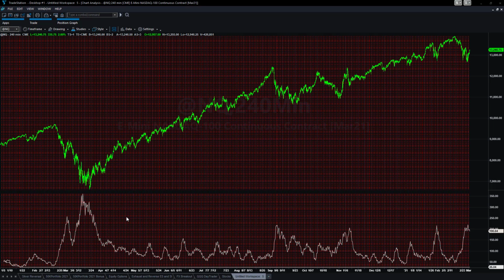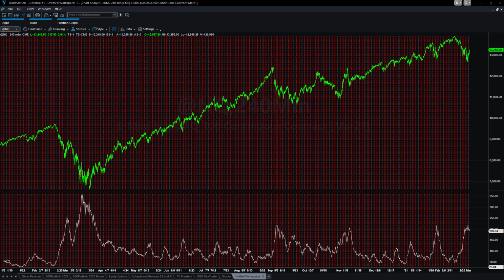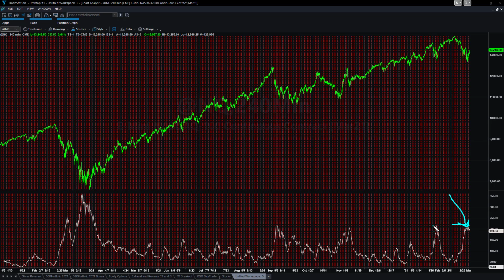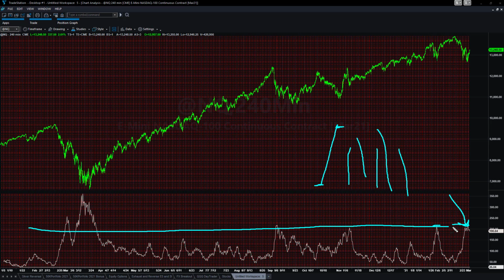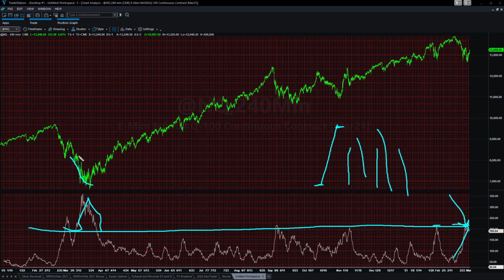Nasdaq Trading Indicator - Average Range Spikes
The end of February saw a surge in ranges in the Nasdaq with interest rates moving higher quickly.